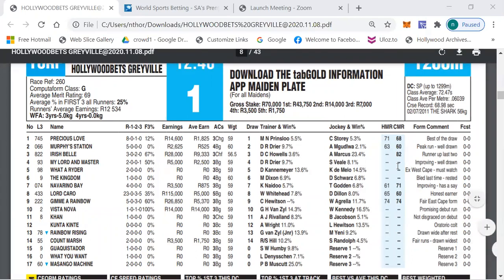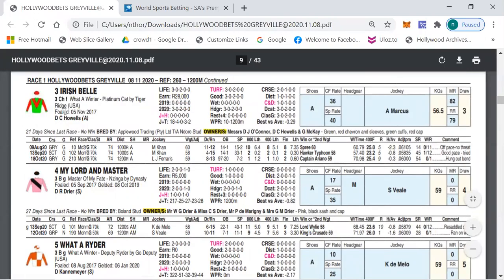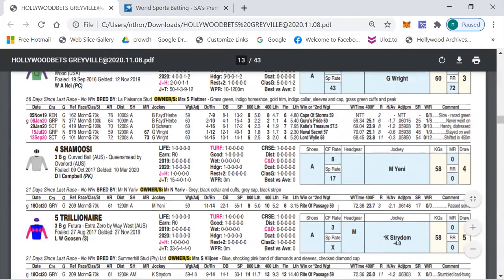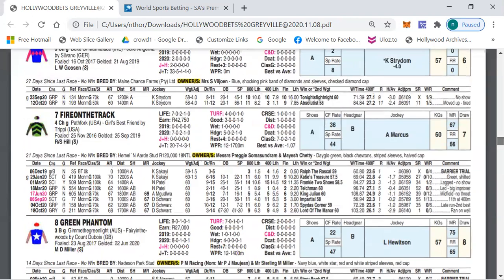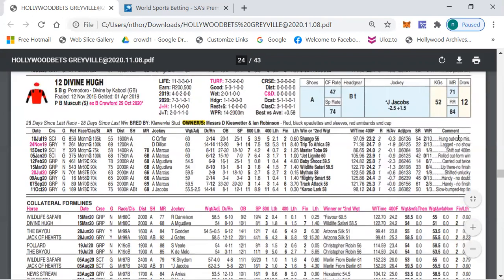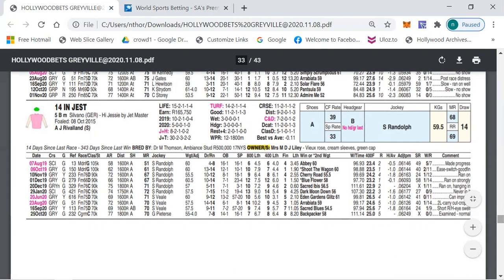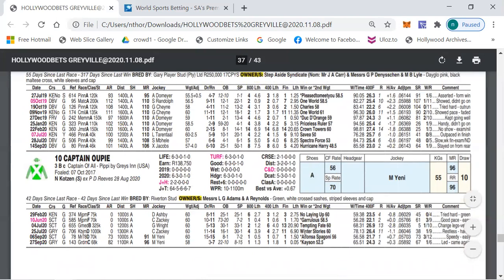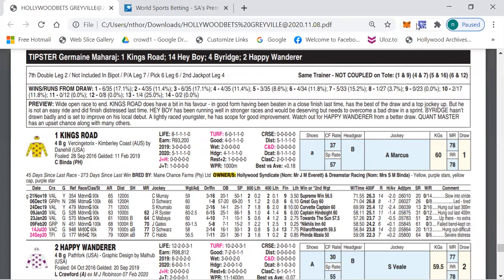OUTSIDER GENIE PREVIEW GREYVILLE 8 NOVEMBER 2020